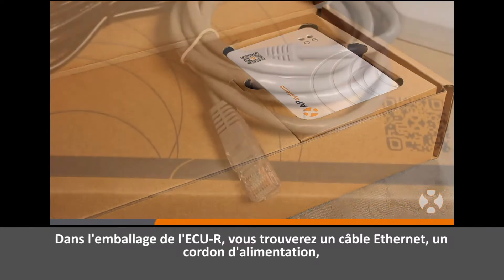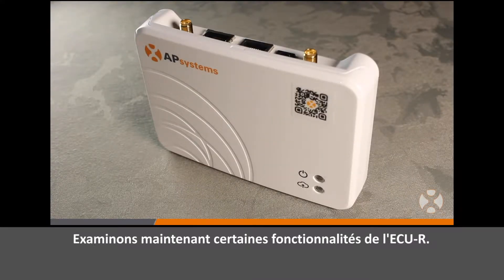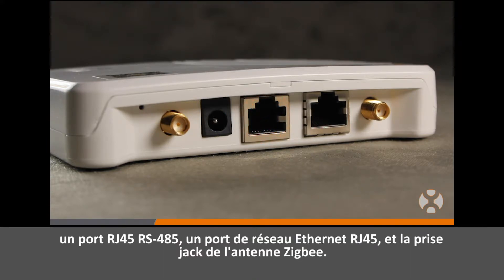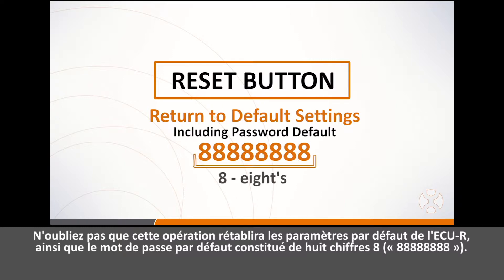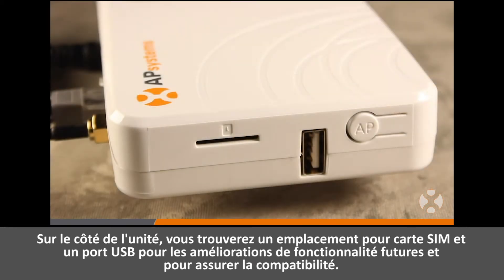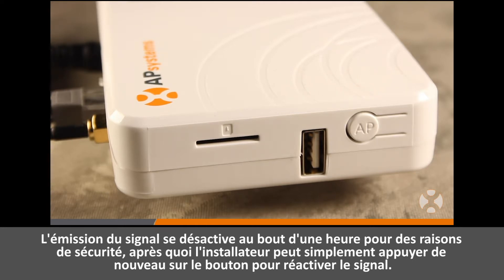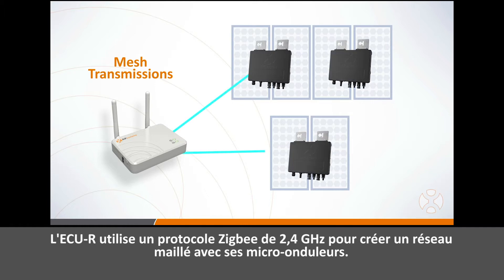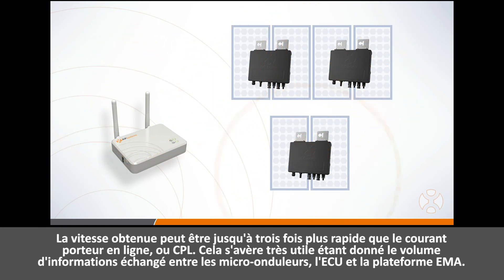02 Features || ECU R || FRENCH